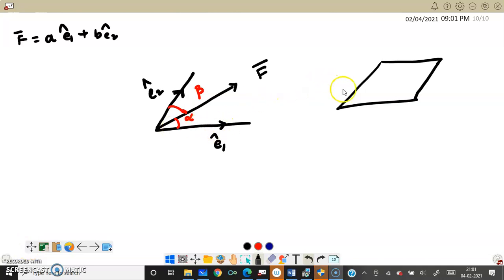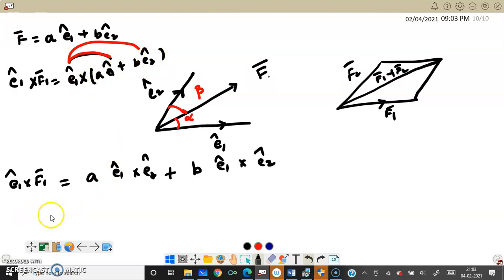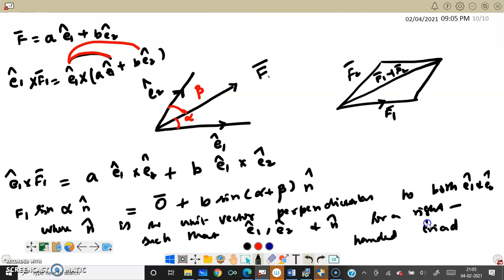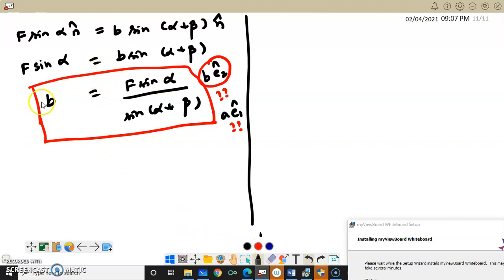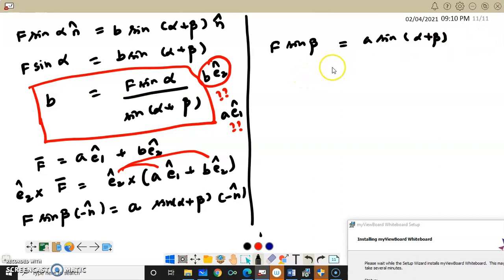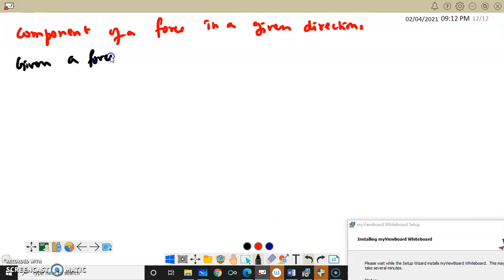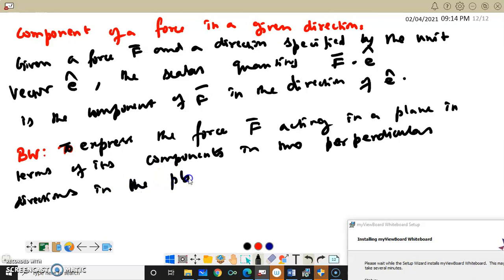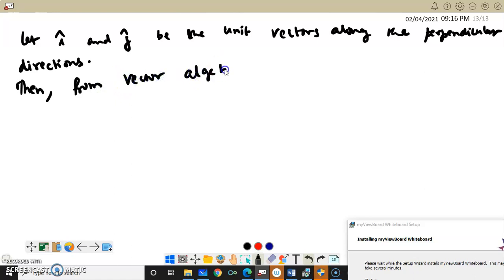Lesson 4 Dynamics unit 2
Components of Forces